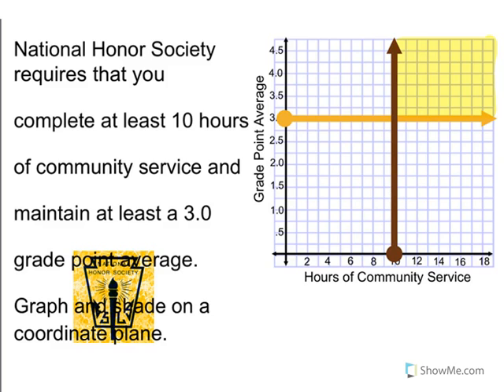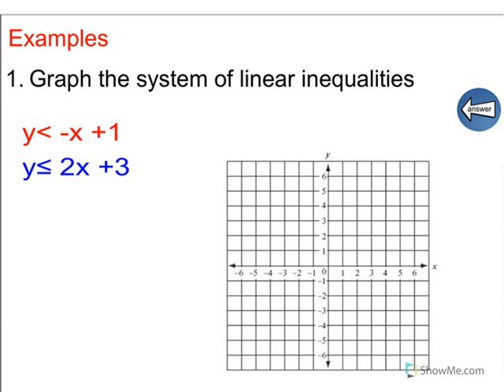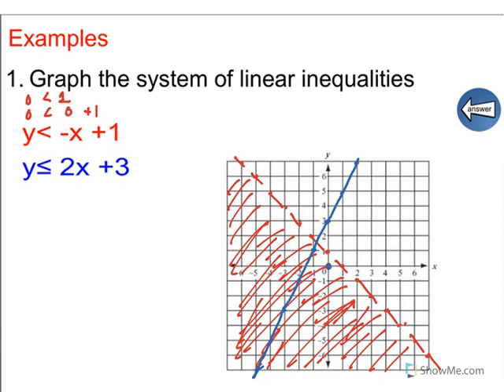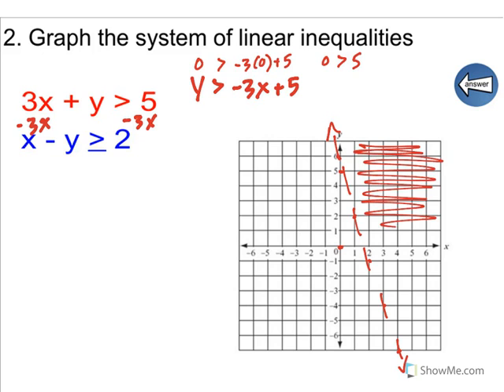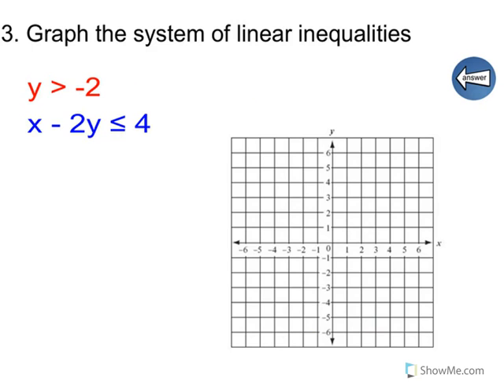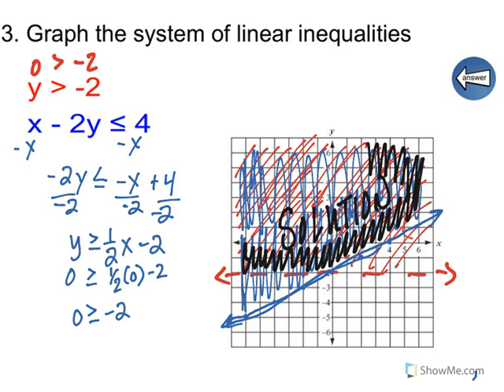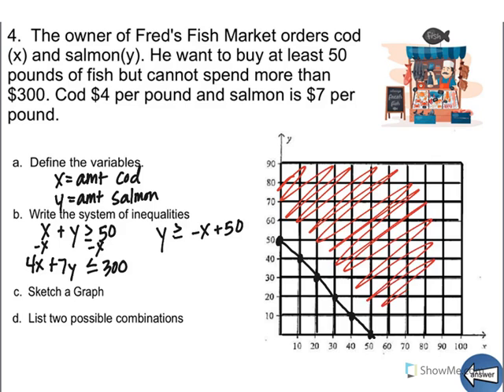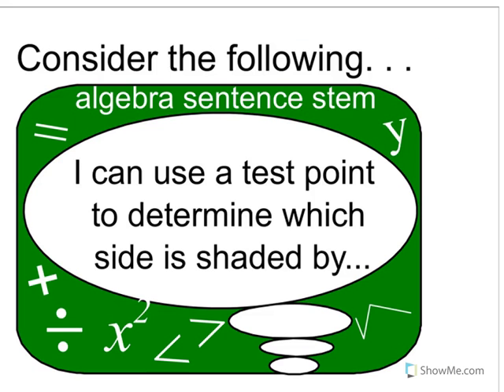Systems 4-11 Graphing Systems of Inequaities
In this video we will discuss how to identify the solution to a systems of linear inequalities by graphing